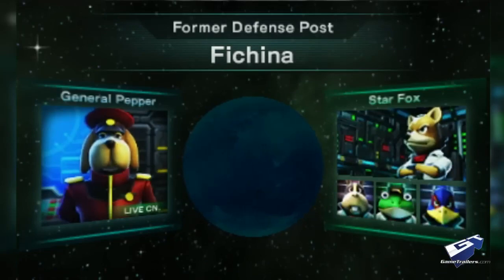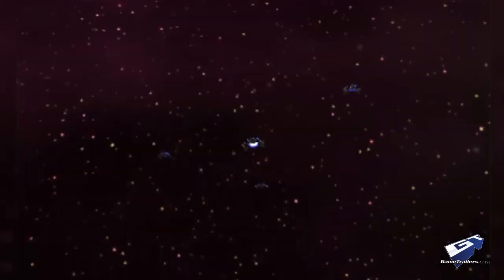Star Fox 64 3D (Gametrailers Review) (3DS)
Original Description: The Star Fox team is back in action on the Nintendo 3DS, but do the new features keep the nostalgia train rolling fast enough?
Original Upload Date: September 12th, 2011
Score: 7.3
Reviewer: Brandon Jones
Game Description: Star Fox 64 3D is a 3D rail shooter video game co-developed by Nintendo EAD and Q-Games and published by Nintendo for the Nintendo 3DS. It is a remake of the 1997 video game Star Fox 64 for the Nintendo 64. It was released on July 14, 2011, in Japan, followed by other markets in September. Although the original Nintendo 64 version was called Lylat Wars in Europe and Australia, as well as in its Virtual Console re-releases, the 3DS remake adopts the Star Fox 64 moniker in all regions. In 2012, Nintendo re-released this game, along with several other earlier 3DS titles, as a digital download via the Nintendo eShop. The downloadable version was released in the PAL region on October 4, October 18 in North America, and November 1 in Japan. The game received positive reviews from critics who praised the gameplay, updated graphics and visuals and faithfulness to the original, though it was criticized for its lack of online multiplayer and limited amount of new content.